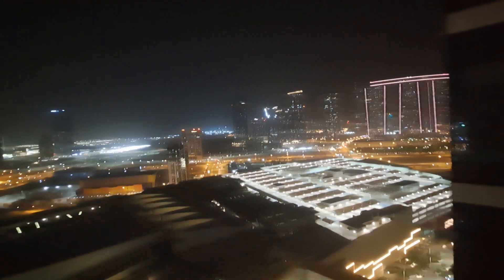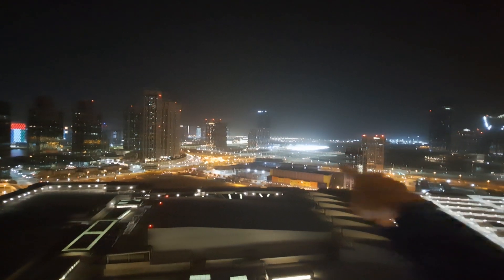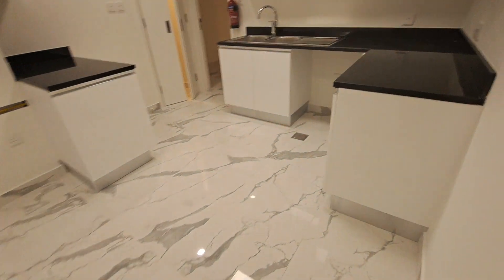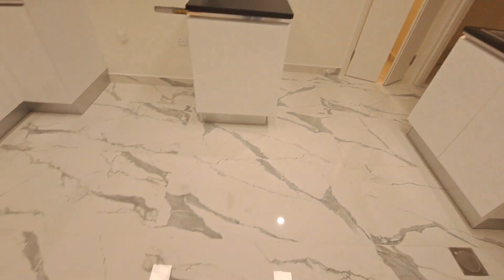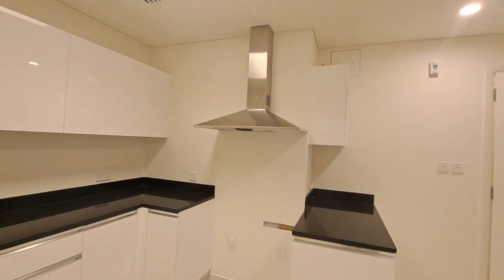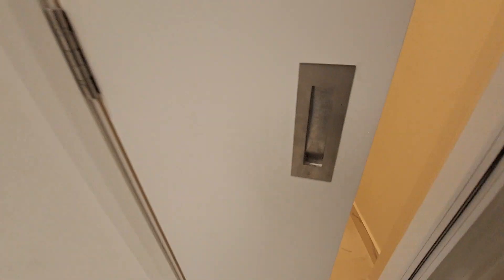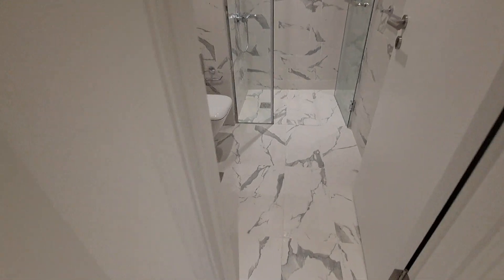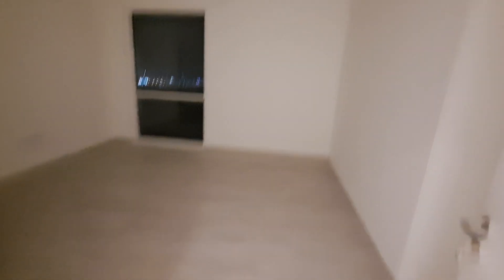Wafra 2001 3br+Maid window Reem Mall view Sea extra sq Balcony